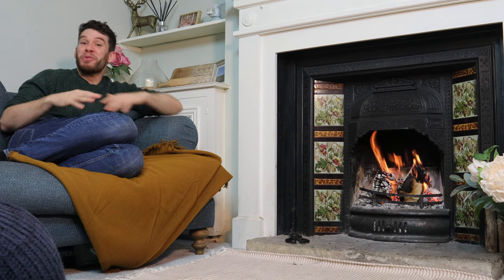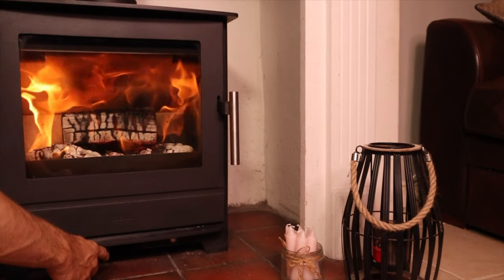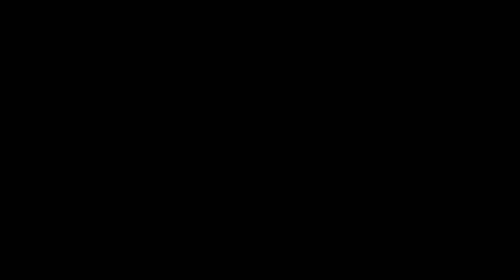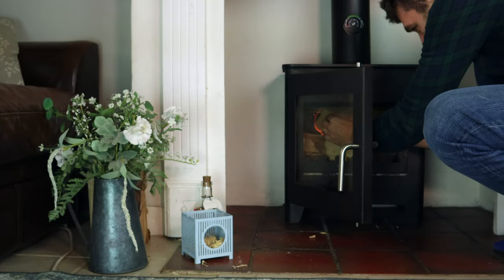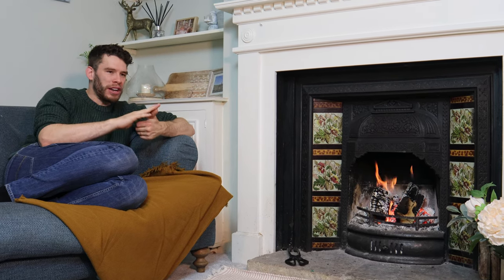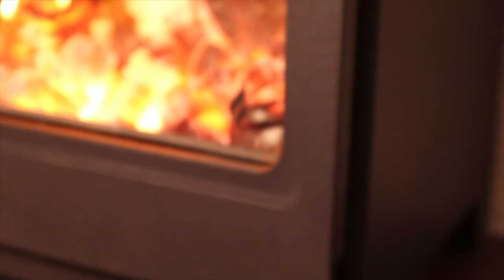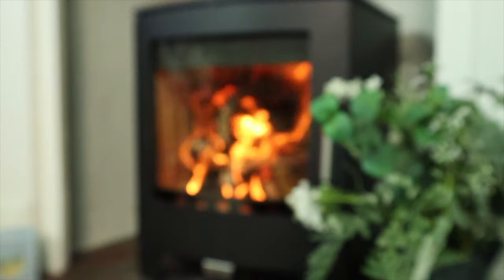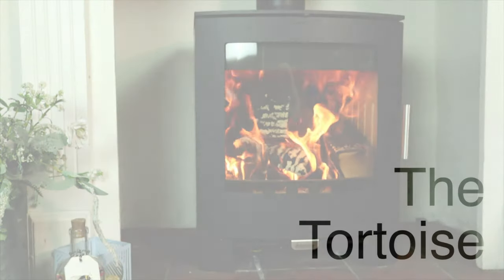Top 5, 5KW stoves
Here it is, I've agonised over this and no doubt as I test more stoves I will want to re-do this list, but I hope it is of use to you. We're all different so there's no such thing as "the best stove" but these will be very close for a lot of people.

if you have any questions or suggestions, just drop me a comment.